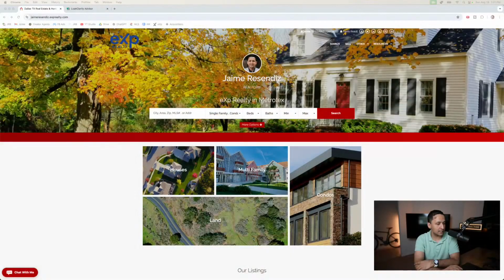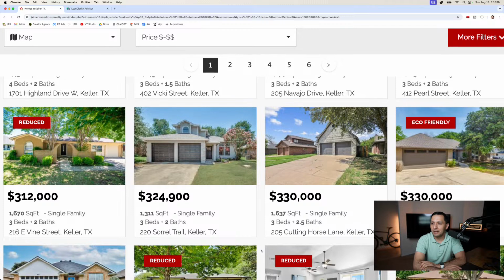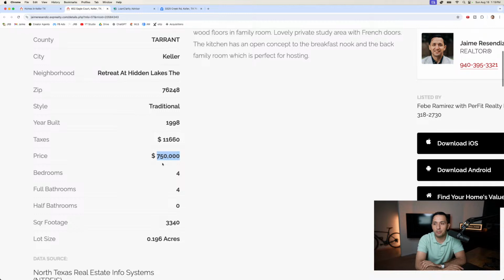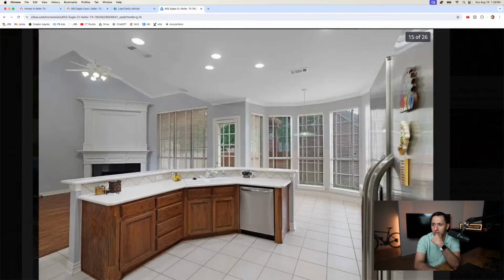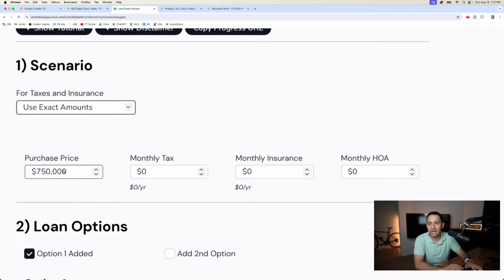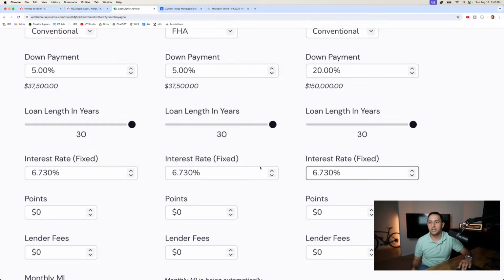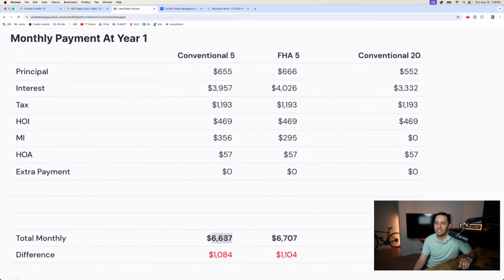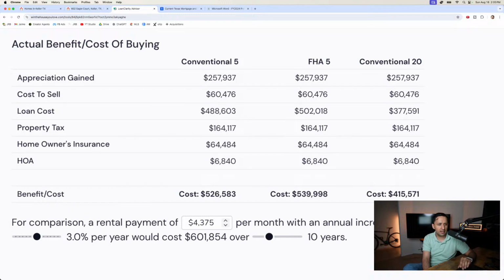How to Find the Perfect Keller House for Sale 2024 | Keller Realtor Explains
Looking for the perfect house in Keller, Texas? Finding the EXACT right house can be a challenge, but with the right tools and the right people on your side, you can find the home of your dreams without a hassle!

I’m here to share EXACTLY how to find your Keller home in 2024. As a long-time Keller real estate agent, I know the area well and have tons of tips to help you get started and find the right place while saving stress, time, and money!